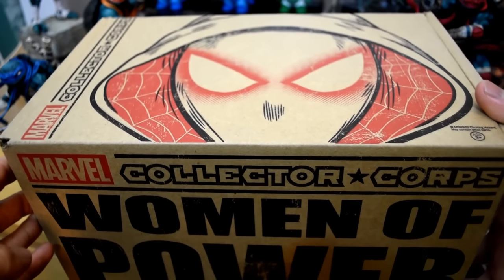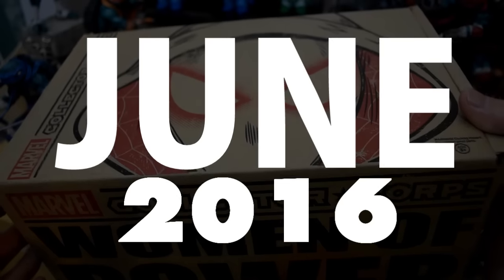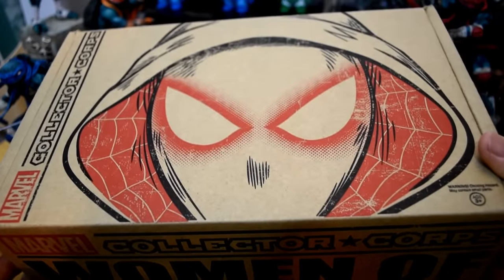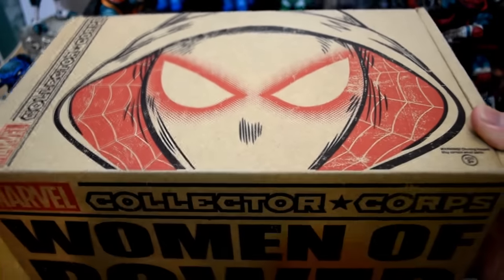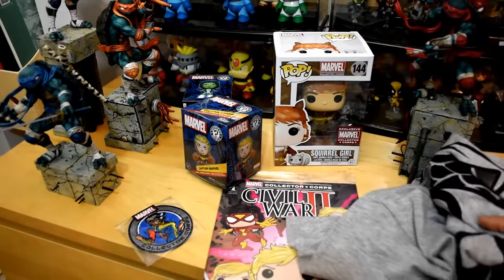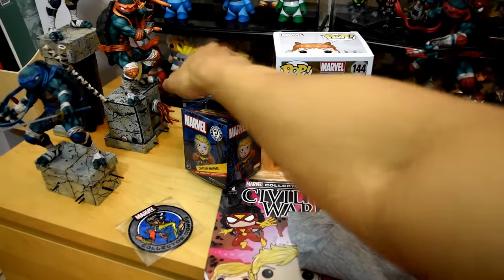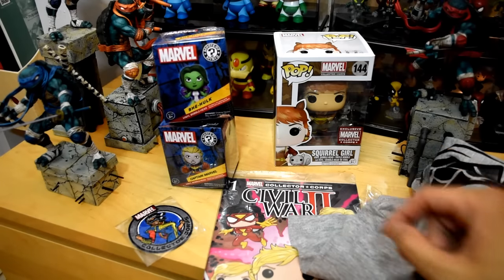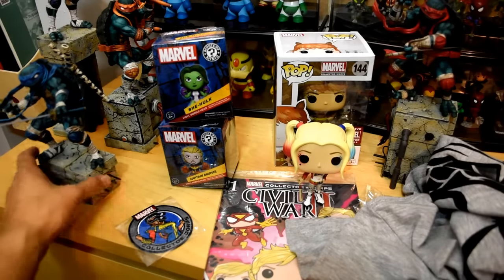Collector Corps: Women of Marvel (June 2016)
Collector Corps Unboxing for June 2016
Theme: Women of Power